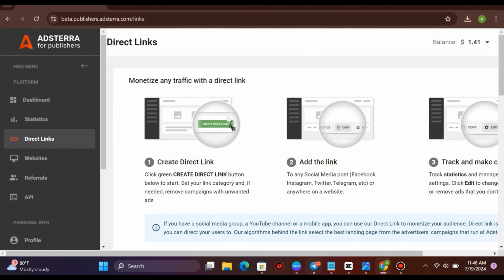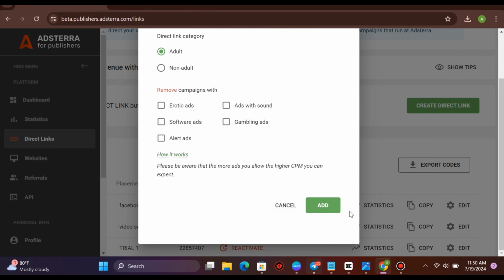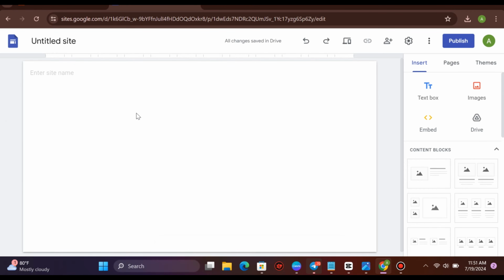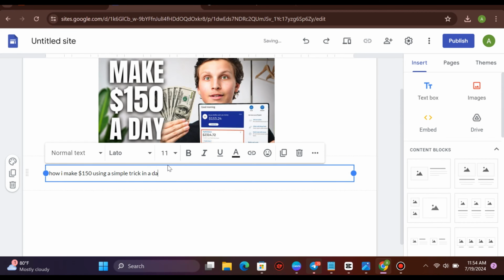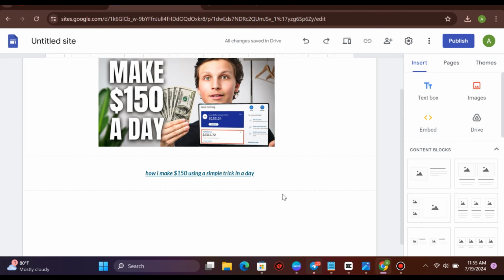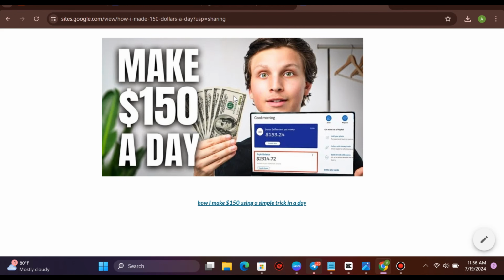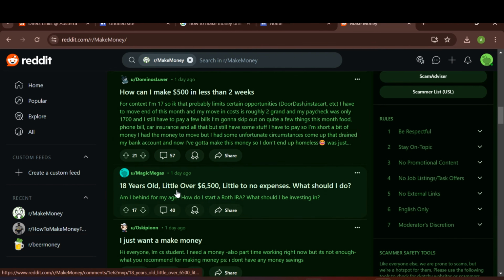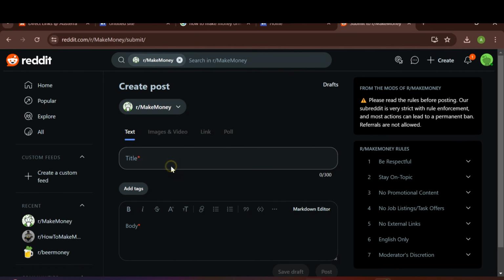ADSTERRA DIRECTLINK EARNING//How to make moeny with adsterra/ 2024/High Cpm Traffic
Start making money with adsterra direct link .One of the best legit platform to make money oline 2024 targetiing higher cpm traffic to gain much enough revenue in adsterra